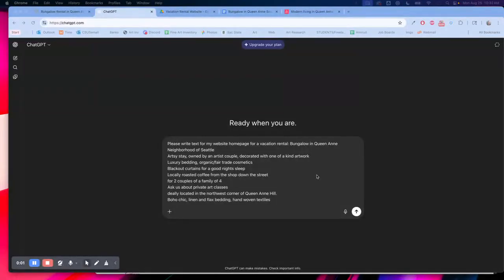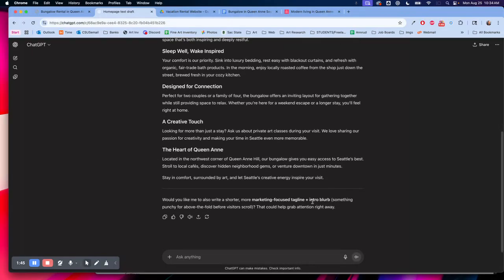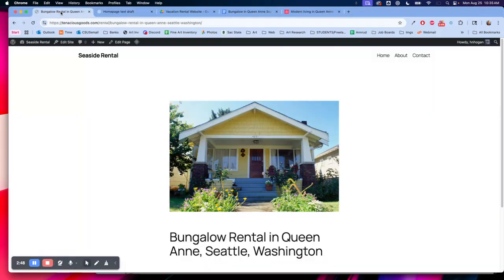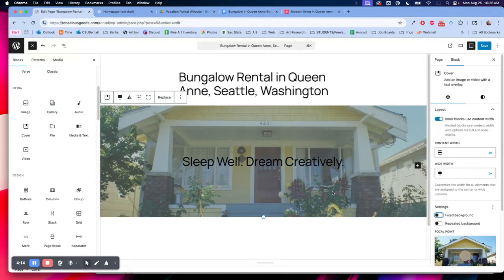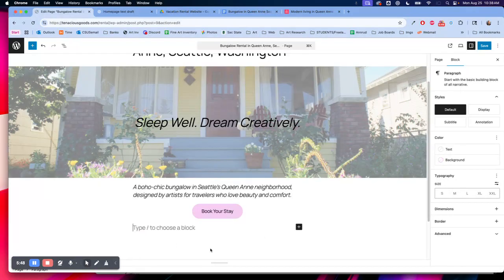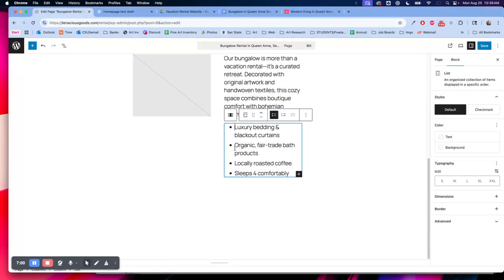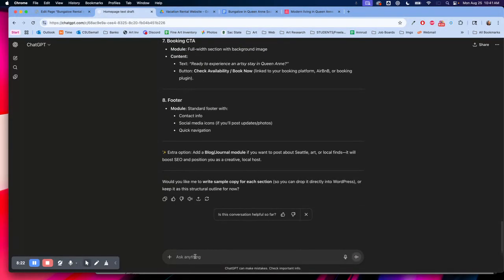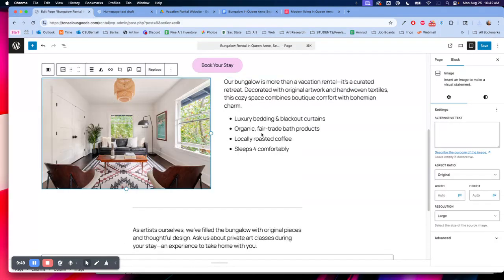ChatGPT prompted for website content